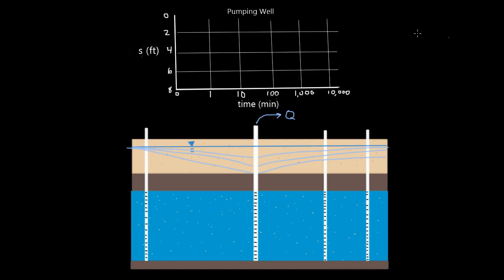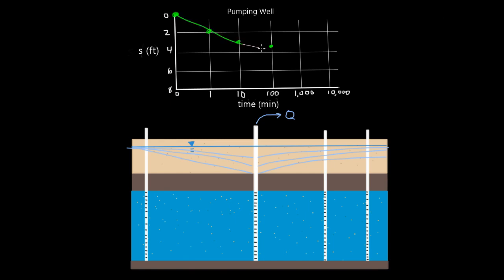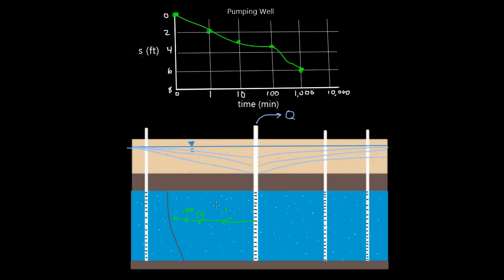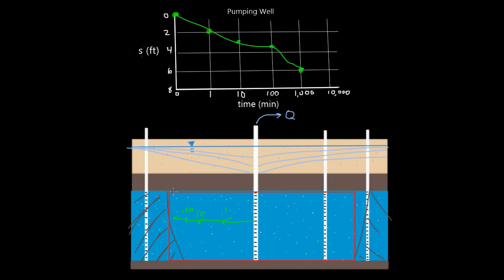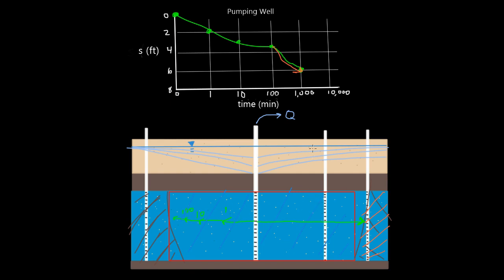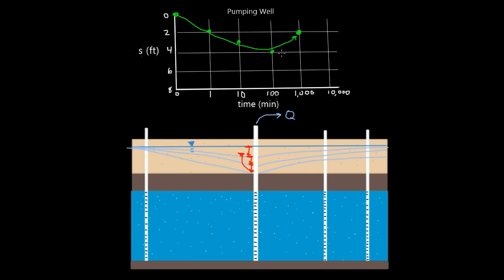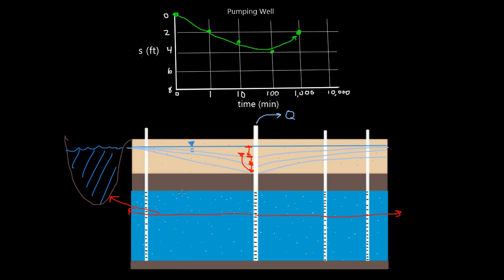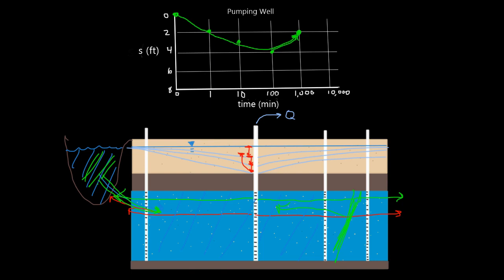Boundary Conditions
Let's talk about boundary conditions in a confined aquifer and how we can see them from our aquifer test data.